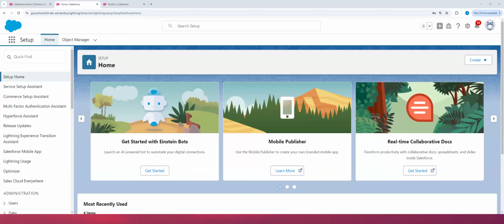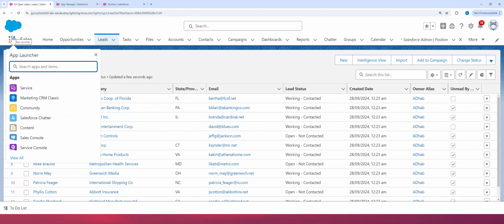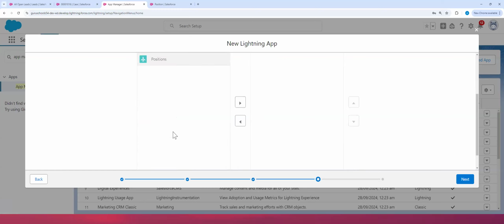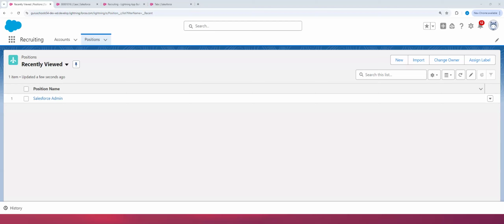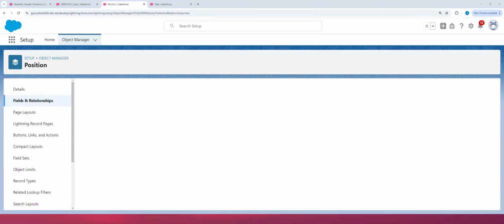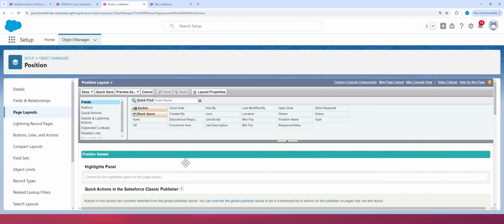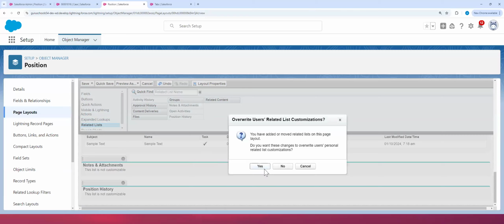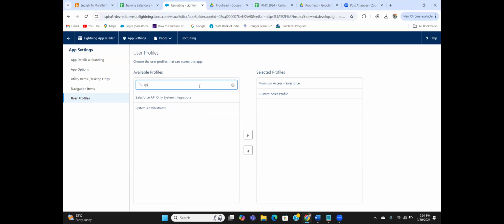SDFC ADMIN & BA BATCH 20 Day 03 Recording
Topics: Salesforce App, Salesforce Objects, Field Creation & Tabs, Salesforce Page Layouts with Best Practices.